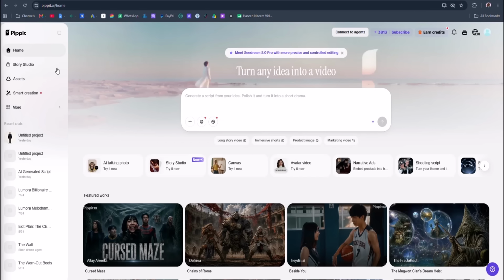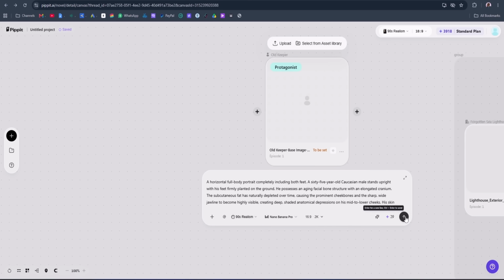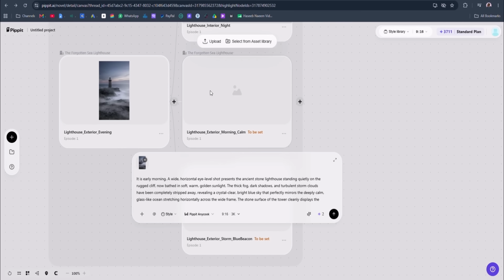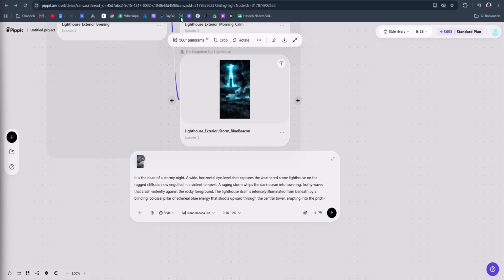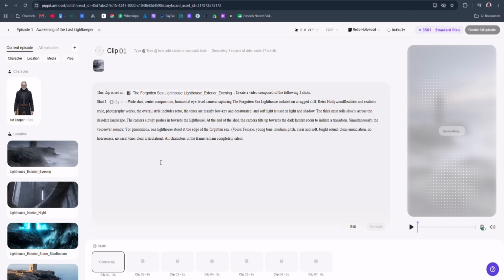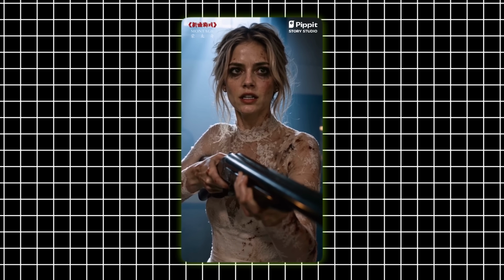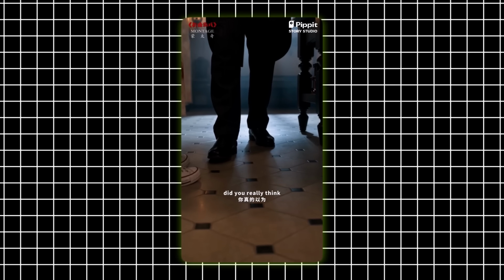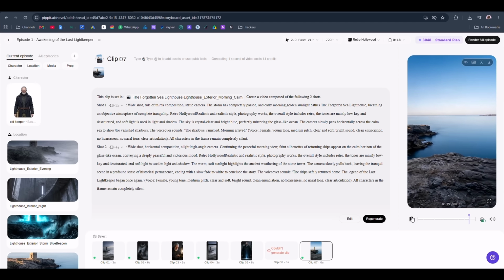Pippit Story Studio Tutorial | Create Cinematic AI Films with Seedance 2.5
and the Seedance 2.5
Now Free credits everyday!
Want to create cinematic AI films without dealing with inconsistent characters or short video clips? In this tutorial, I'll show you how to use Pippit Story Studio powered by Seedance 2.5 to transform a simple script into a professional AI movie.

In this step-by-step guide, you'll learn how to:

Create AI movies from a script
Use Story Studio Canvas for scene organization
Generate consistent AI characters and environments
Create cinematic AI videos up to 30 seconds
Maintain visual consistency across scenes
Choose different artistic styles
Generate AI films for YouTube, TikTok, Reels, and Shorts
Edit and regenerate individual scenes
Build professional AI storytelling workflows

Whether you're creating short films, AI animations, YouTube videos, or cinematic storytelling content, Pippit Story Studio makes the entire production process much easier.